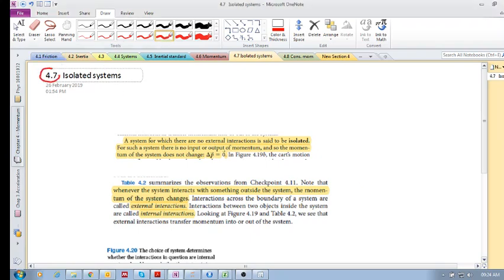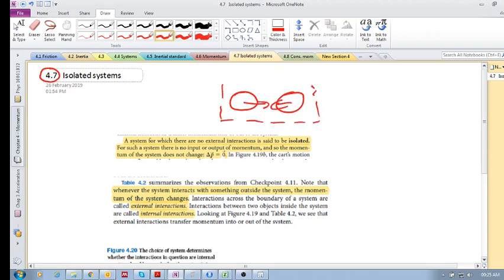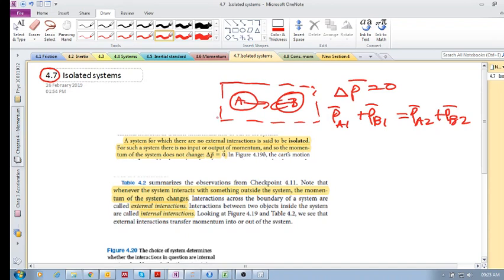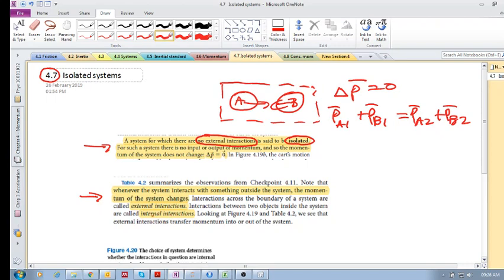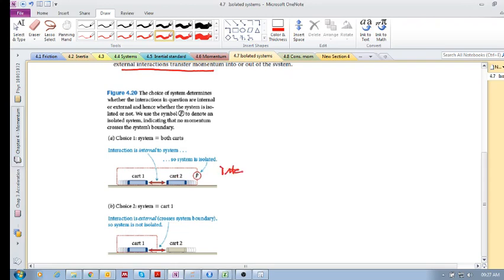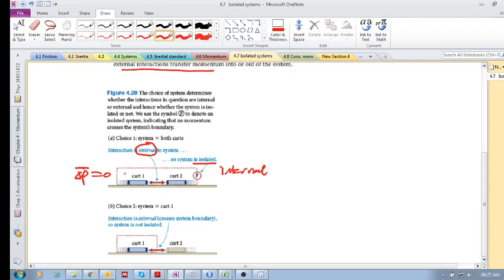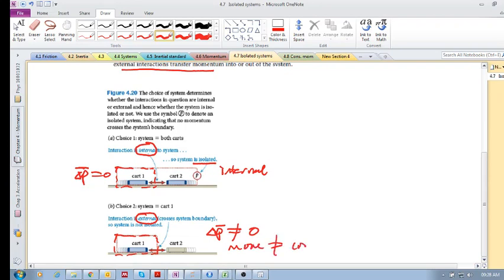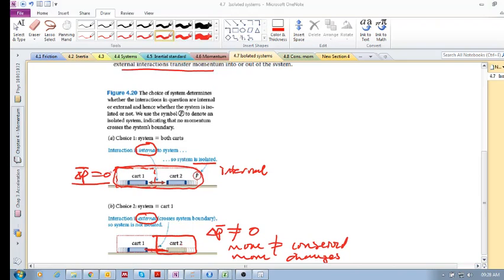Chap 4.7 - Isolated systems